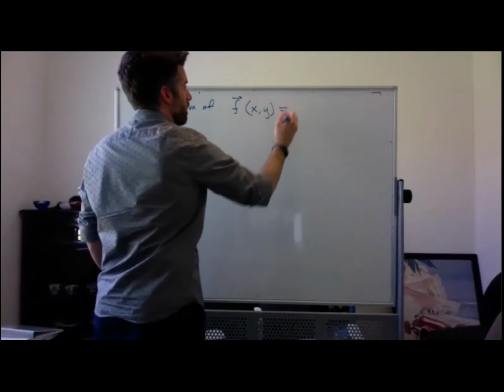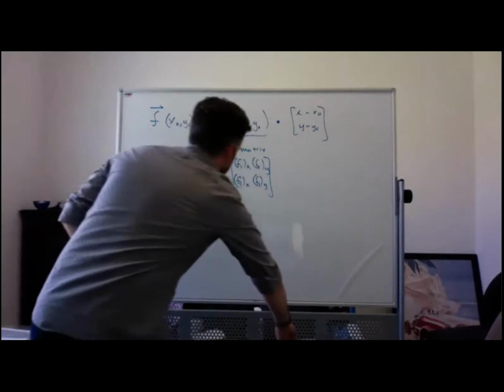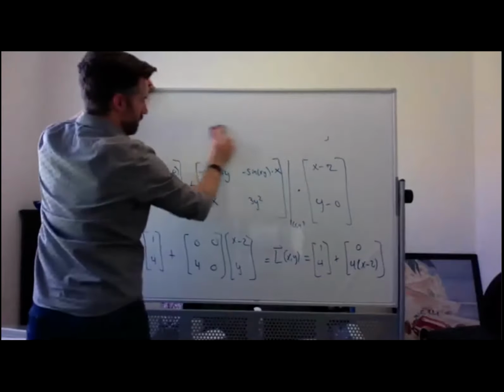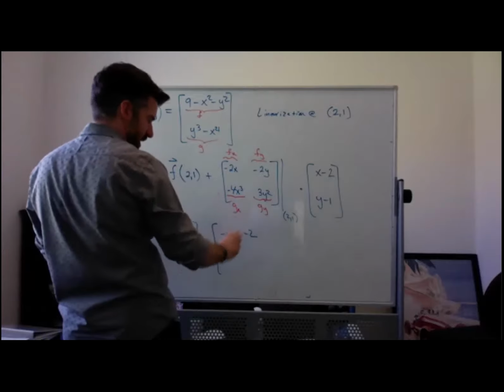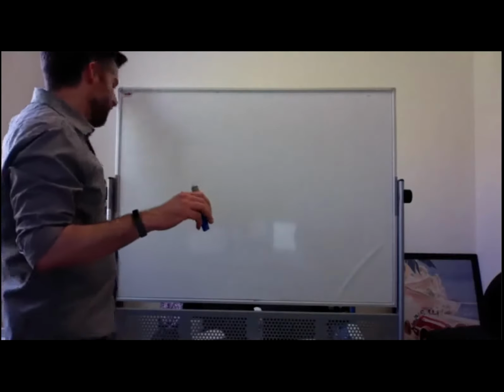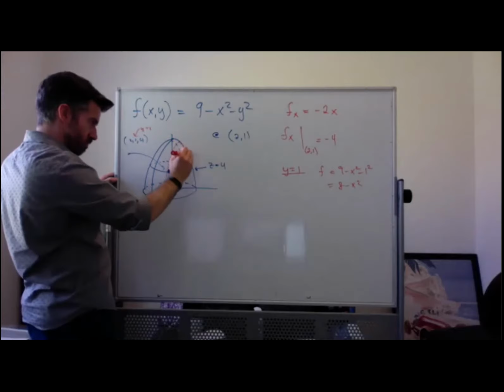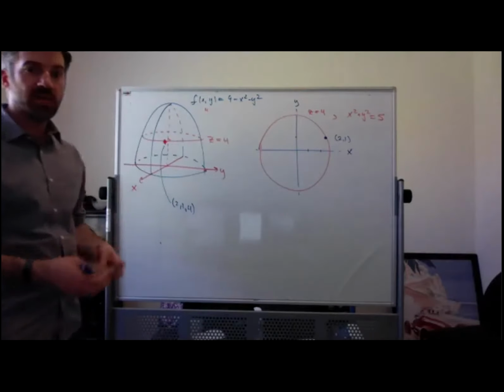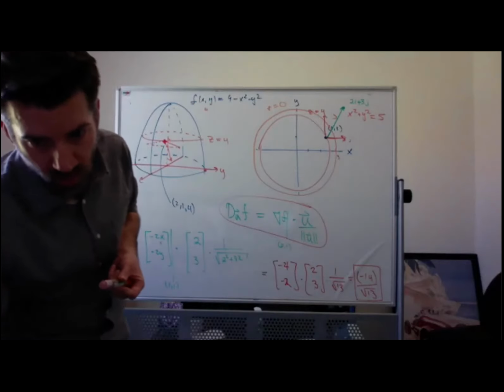Co-17C Class Meeting 4/10/2020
Linearization of vector-valued function (basically two linearizations at once) and a Directional Derivative example.